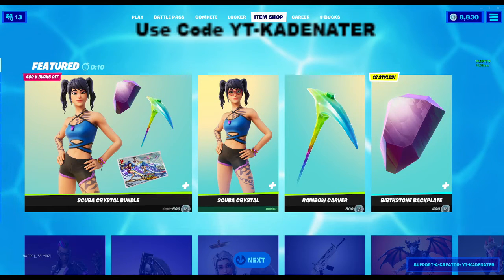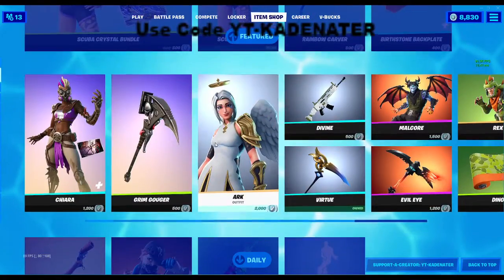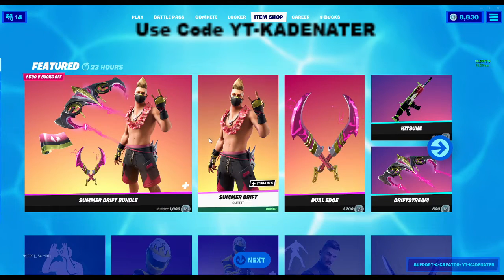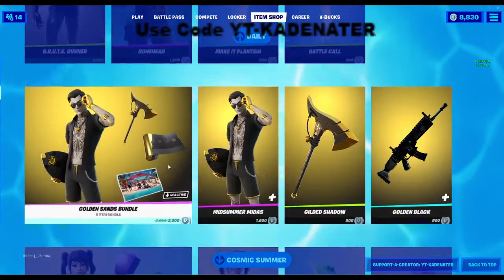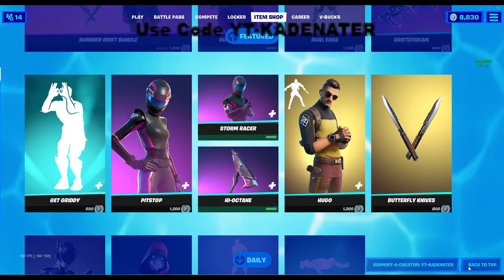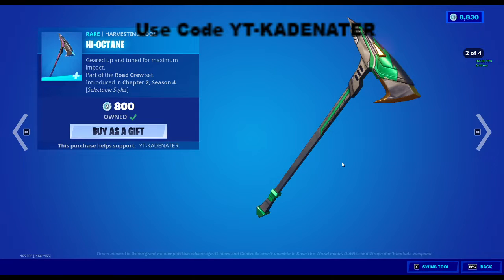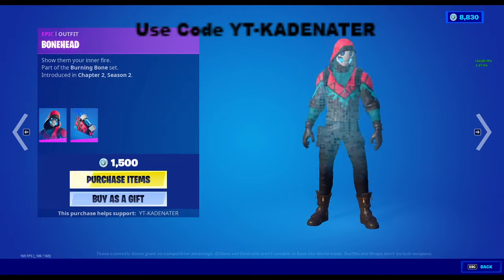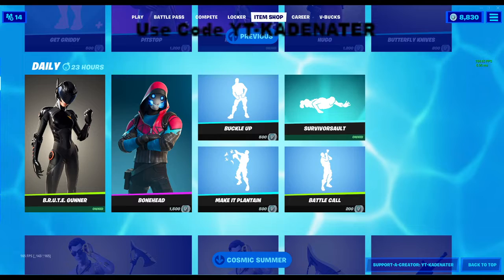*NEW* Fortnite item shop review!